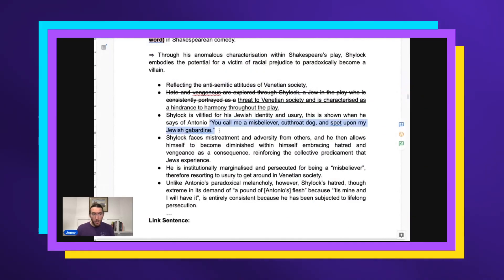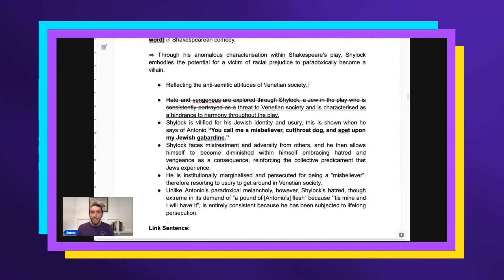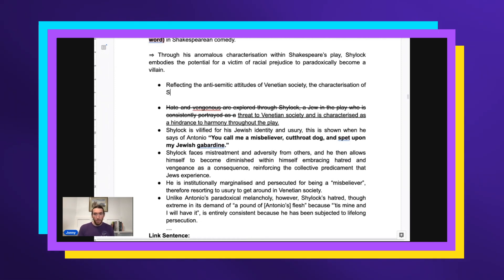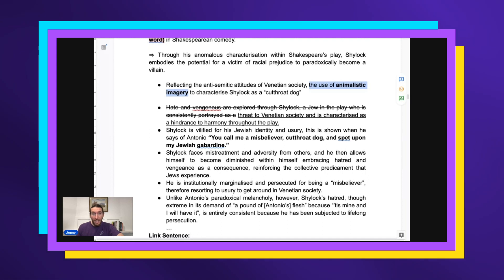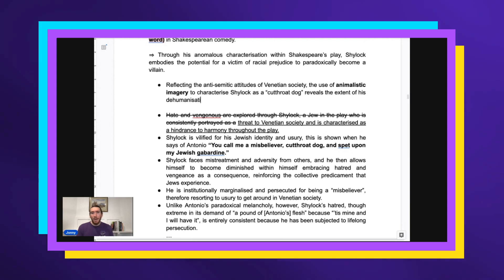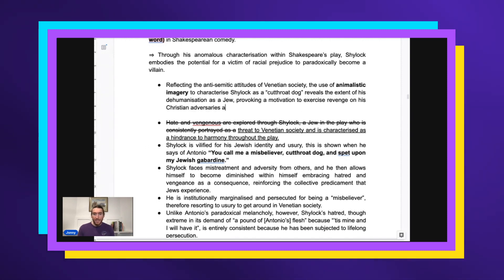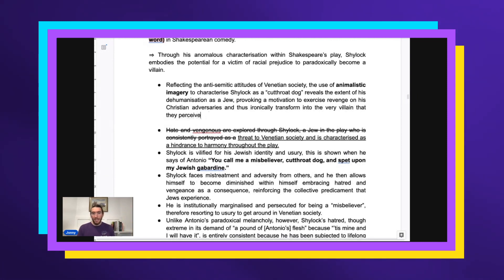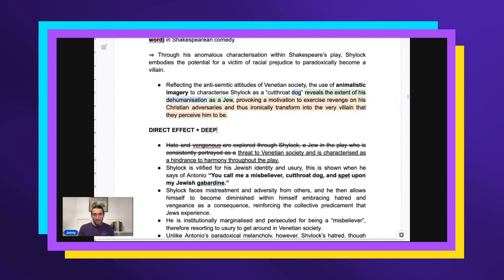How to Properly Integrate Quotes into Your Analysis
Jonny explains how to correctly and efficiently integrate quotes into your analysis.